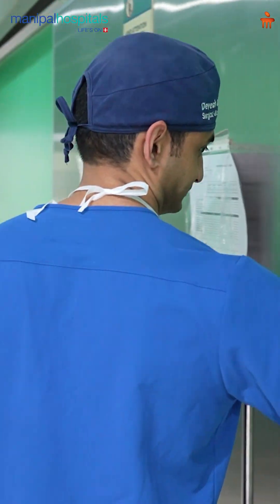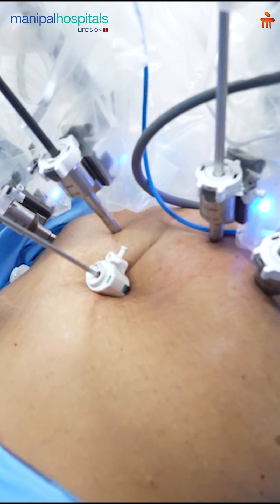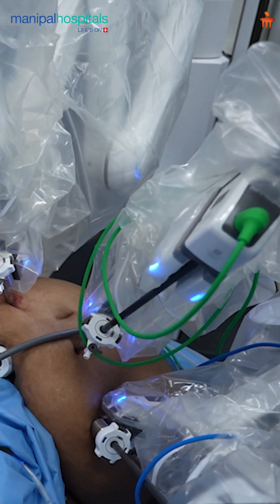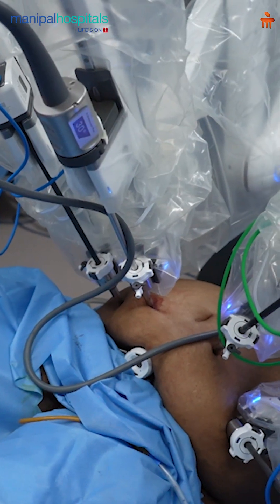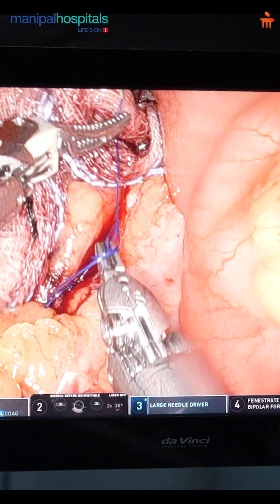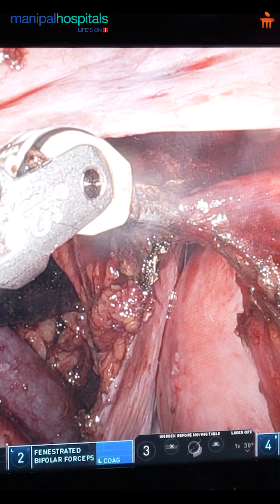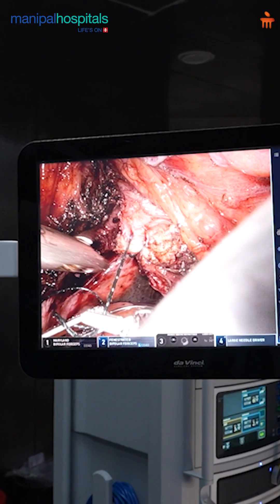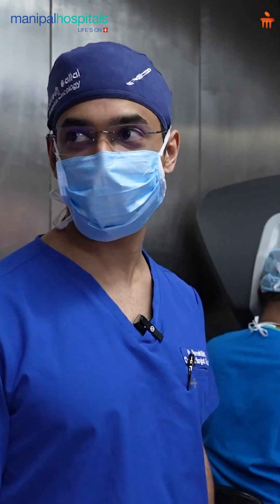How Robots Assist in Complex Hysterectomies | Dr. Devesh S Ballal |Manipal Hospital Old Airport Road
Robots are reshaping the way surgeons operate with precision and promise. Complex hysterectomy procedures have become easier than ever before as highly calibrated robots take over the operating room, mirroring the surgeon’s every movement from the console.

In this video, Dr. Devesh S Ballal, Consultant – Surgical Oncology & Robotic Surgery, Manipal Hospital Old Airport Road, explains how robotic magnification and stability simplify intricate suturing and enable the precise surgical removal of the uterus, ovaries, and lymph nodes.

Not sure which procedure is right for you? Don’t hesitate our surgical oncology team is here to guide you.